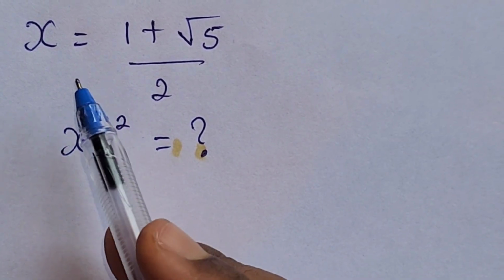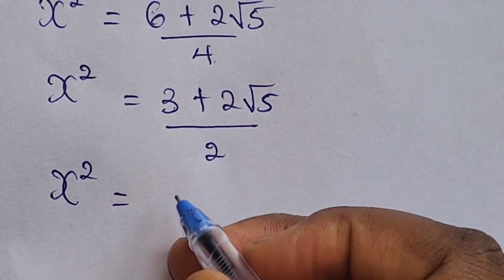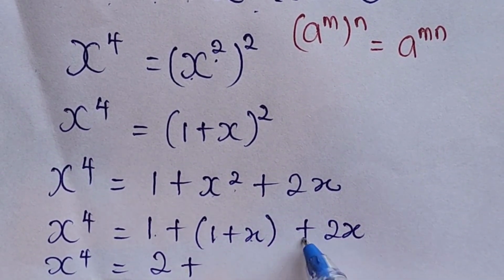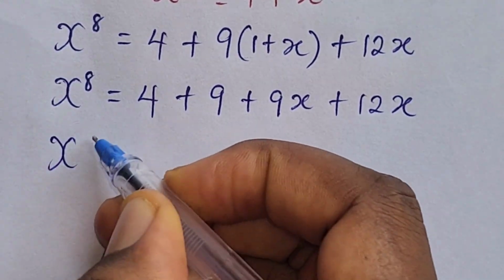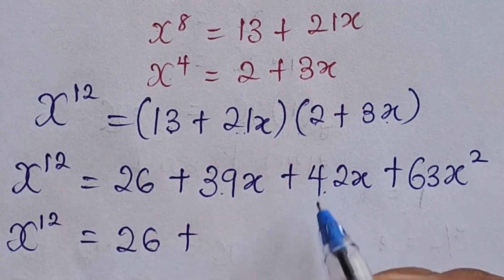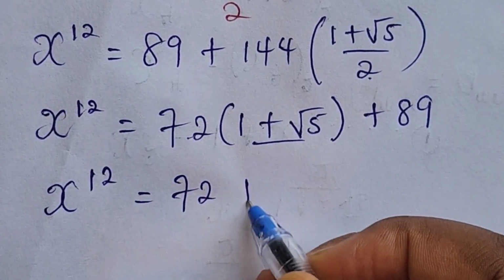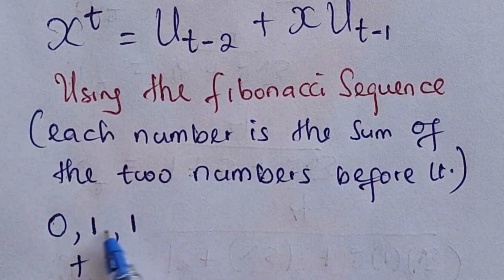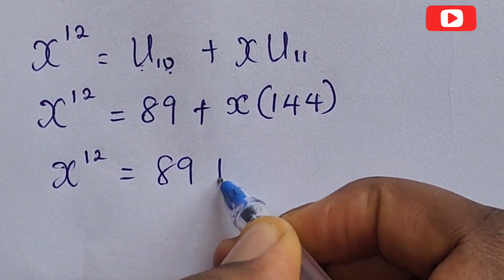SQUARE ROOT SIMPLIFICATION | Golden Ratio | USING ALGEBRA TO SIMPLIFY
We used algebraic method and the fibonnacci series method to simplify this problem.
Finding  the value of x¹² and is explained in it simplest form.